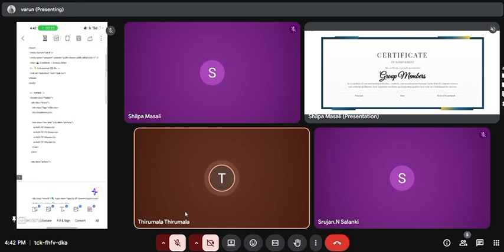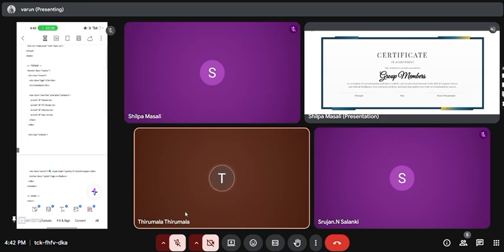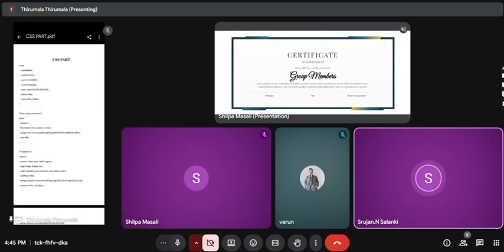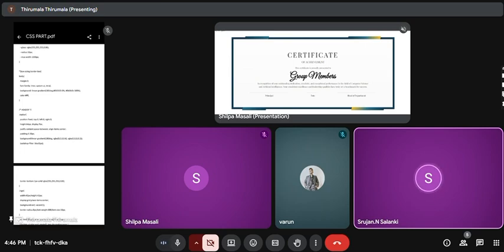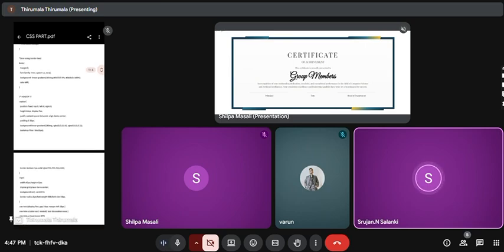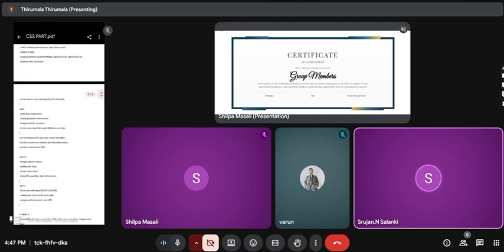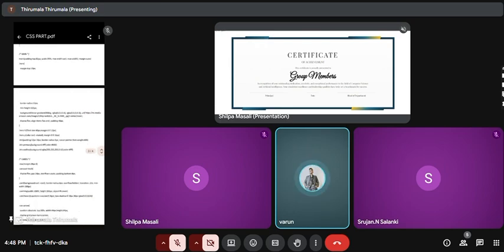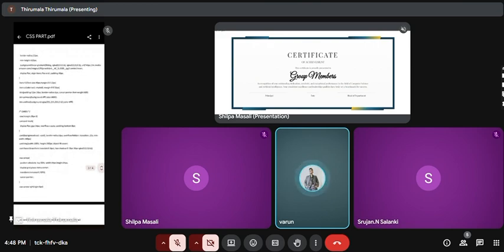December 8, 2025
wdp assignment